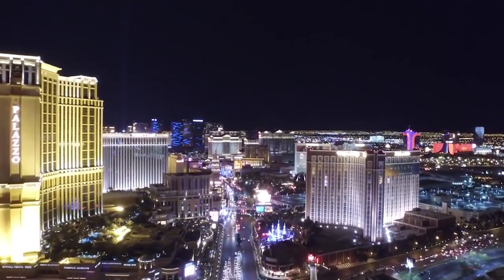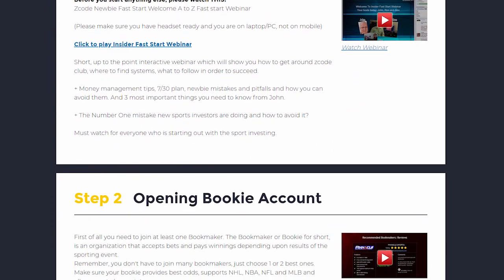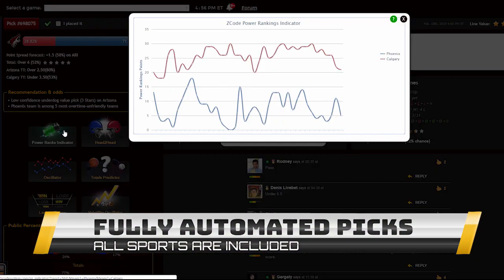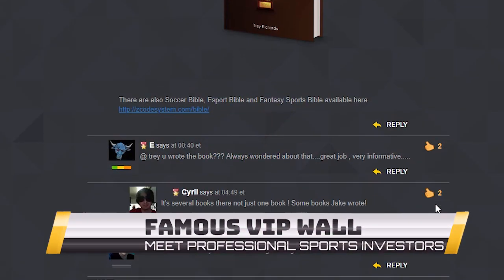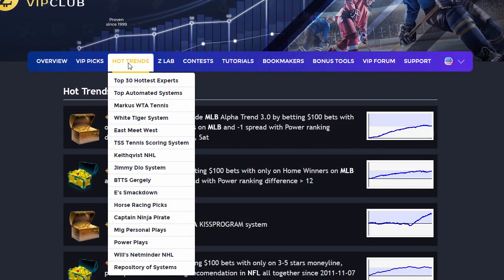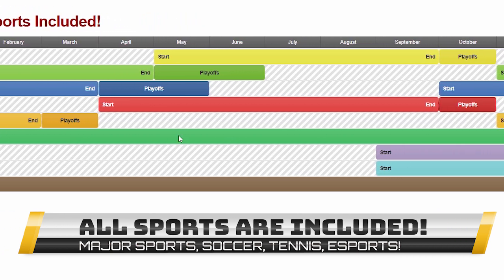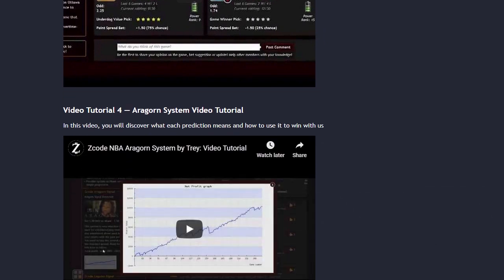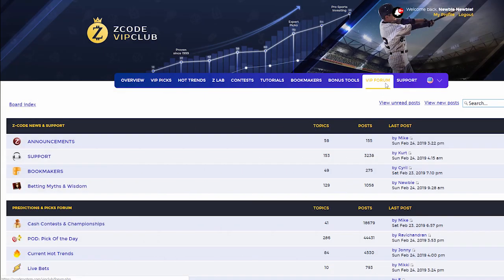How To Win Sports Bets Zcode - The Inside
Esports Bet Like The Experts Tips and Predictions

Winning picks and predictions for MLB baseball, NHL hockey, NBA basketball, Soccer, Tennis, eSports, and NFL football. VIP club, winning systems, and automatic sports prediction software. Start winning in sports now! Proven since 1999.

Esports is the rising star in the sports betting industry. Experts believe that esports will become the main betting event amongst sports bettors in the next 20 years. With traditional sports on hiatus, esports have the opportunity to be huge. The question is will traditional sports fans actually tune into, follow, and bet on esports?

- From the software itself
- To the video tutorials showing how to use the software & picks
- To the comprehensive FAQ & Money management tips
- To the bookmaker reviews, tips on how to improve your profits and avoid losses.

REAL predictions are identified by the software, and the percentage next to the play is the gain you make when you make a bet!

Betting sports
Zcode secrets
Zcode cost
Zcode pricing
codesystem review
tips to sports betting nba
sports betting
sportsbetting winning systems
z code
sports picks
sports betting
bet on sports
football picks
football system
basketball system
basketball picks
free picks